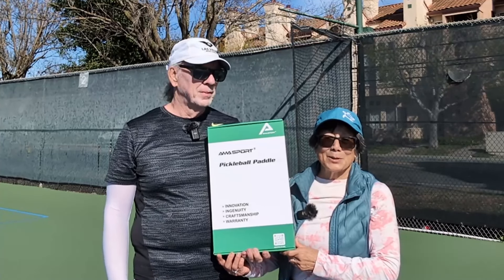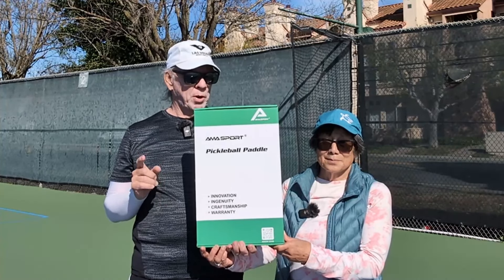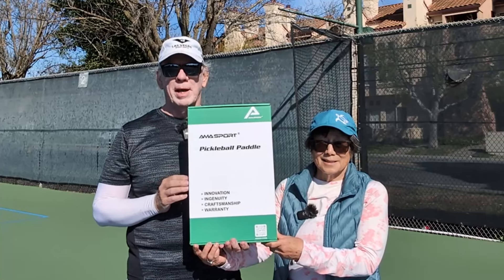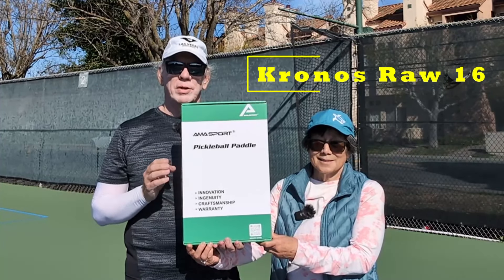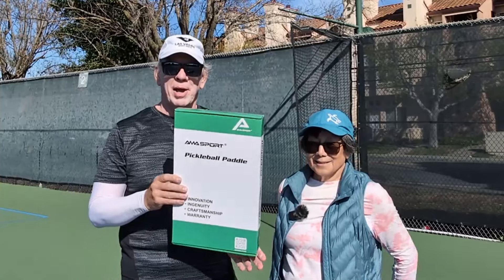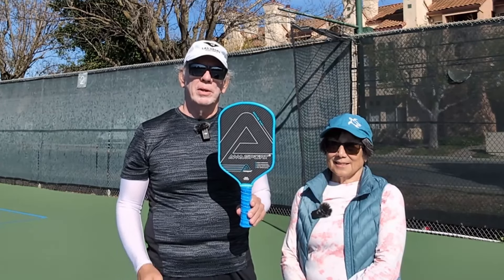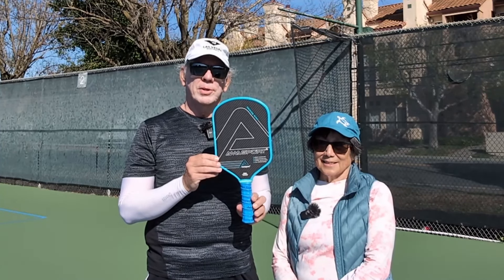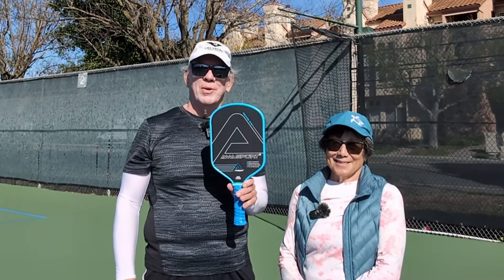AMA Sport Kronos Raw Carbon Fiber 16mm Pickleball Paddle - Our First Paddle Test Request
AMA Sport a company that manufactures and exports composite sports products and accessories, including pickleball paddles, beach rackets, tennis rackets, hockey sticks, and more reached out to us to see if we anted to test one of their pickleball paddle. We said sure!

AMA Sport has been in business since 2016. Their products include the 100% carbon fiber pickleball paddle line, which is designed for professionals and includes the Advanced Player series, Kronos series, Immersion & Fusion series, and Matrix Explore series.

In this video we unbox their product, the AMA Sport Kronos Raw  Carbon Fiber Pickleball Paddle with Cover - 16mm,  and show what is included in the purchase.

Additional product information can be found at the following Amazon link: